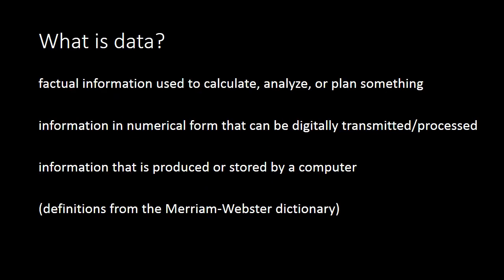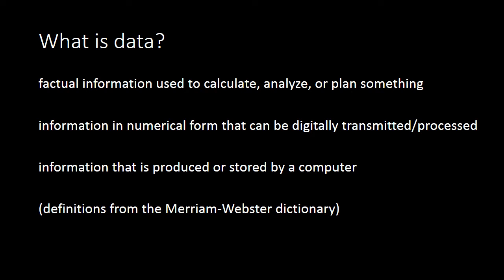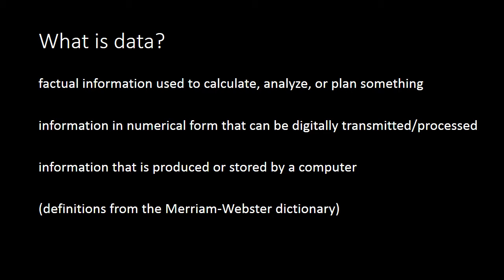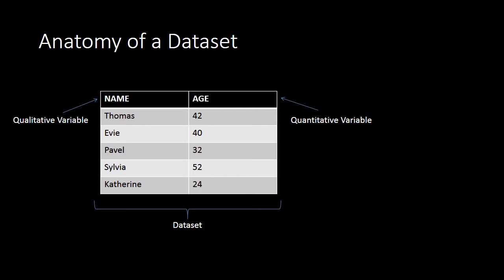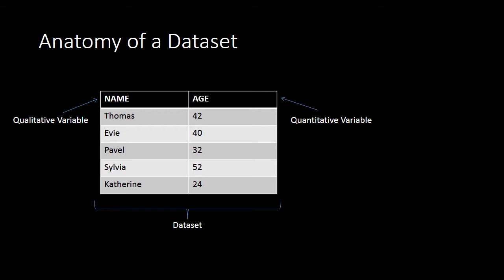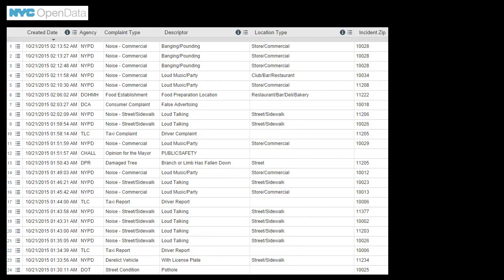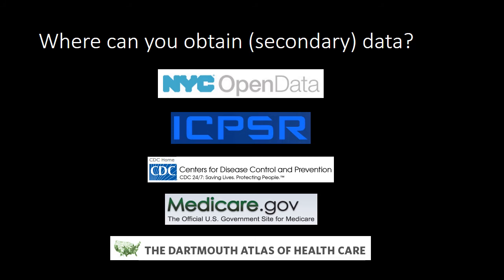Introduction to Quantitative Data Analysis and Statistics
In this lecture, I provide a very basic introduction to quantitative data analysis and statistics. We begin by defining what "data" is, what a dataset looks like, and software tools for analyzing data.